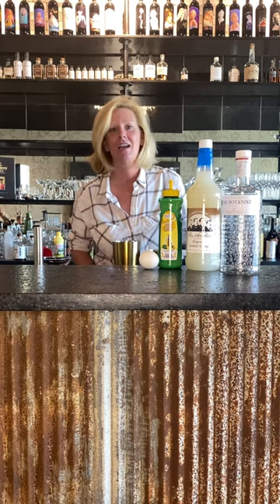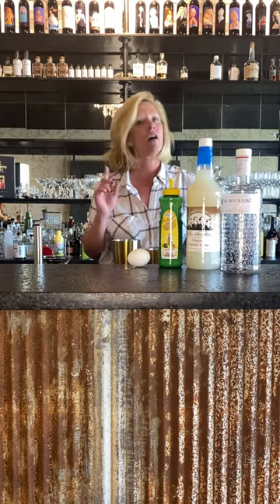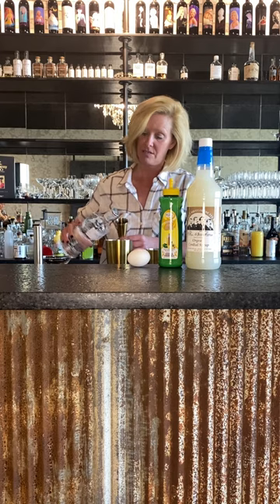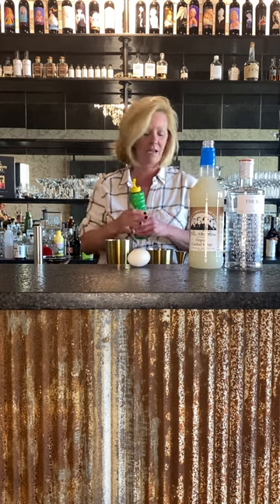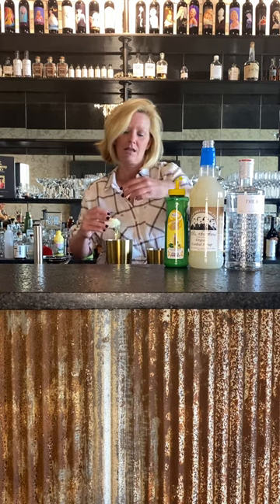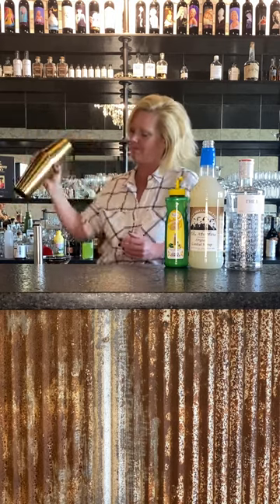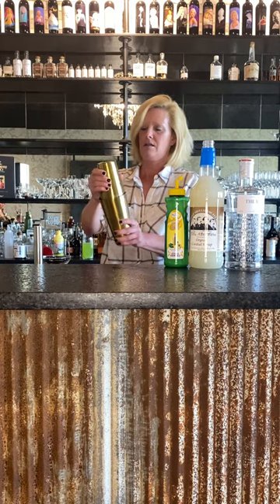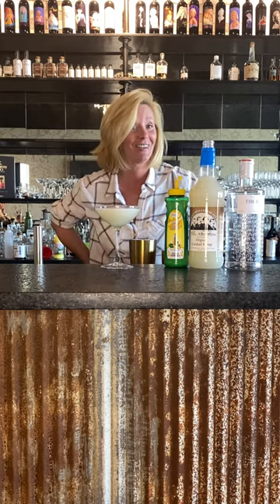Egg white Gin Fizz by Cocktail Christy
1 1/2 ounce Botanist Gin
1/2 ounce Fee bros orgeat
1/2 ounce MOM lemon juice
1 egg white

Garnish with a lemon slice.